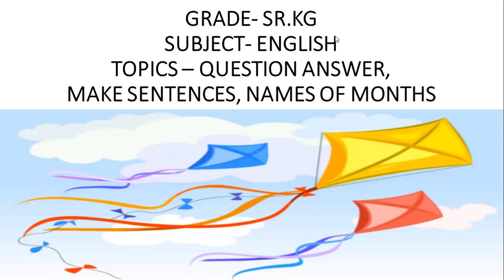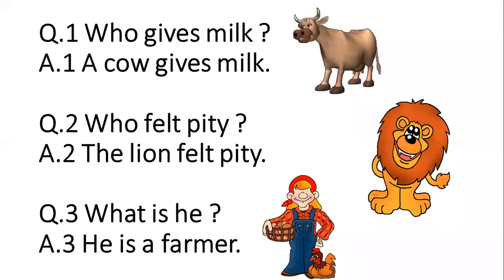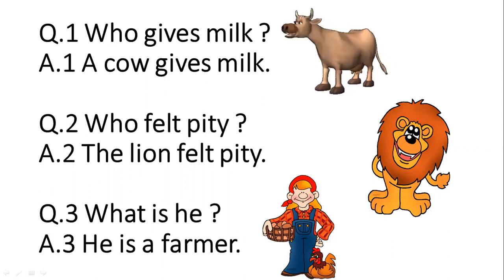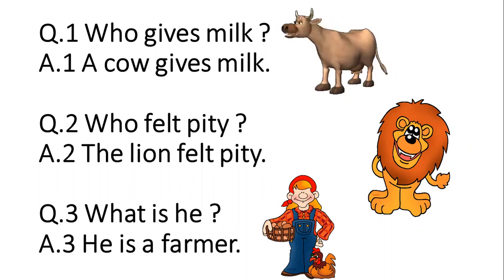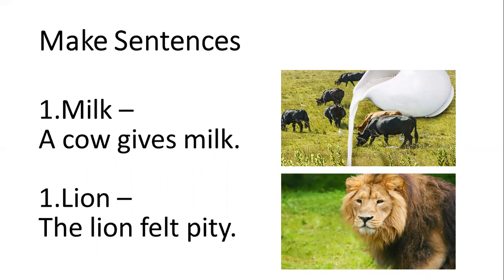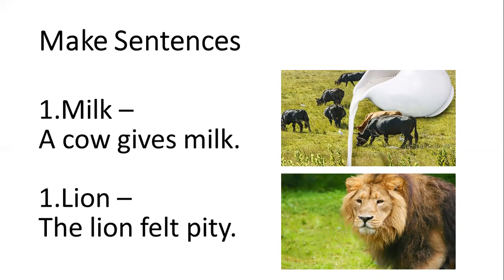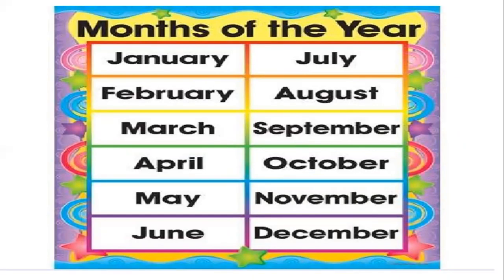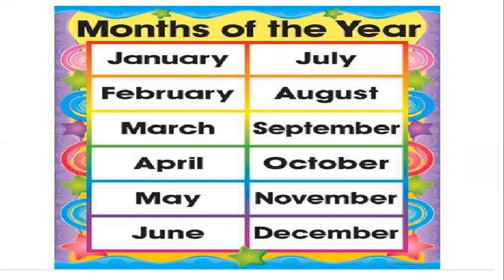Date- 11.1.2021 Grade- Sr.kg B Subject- English